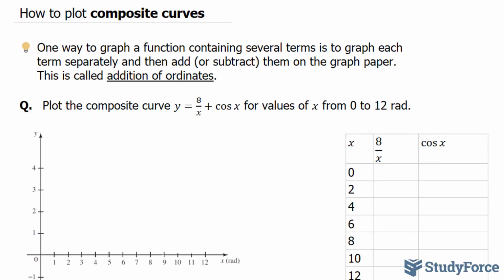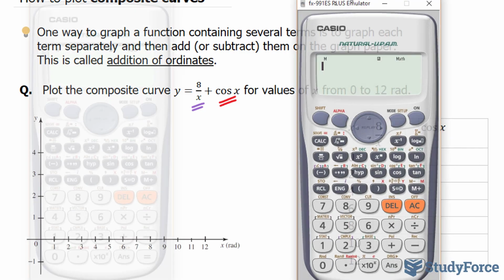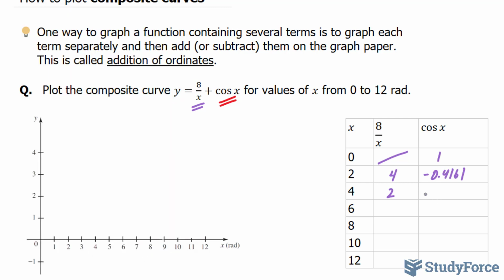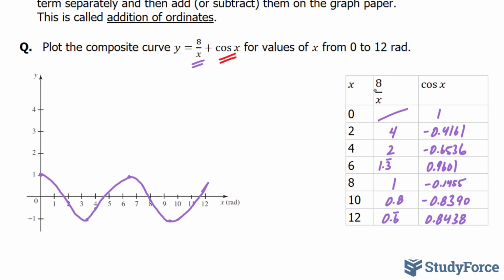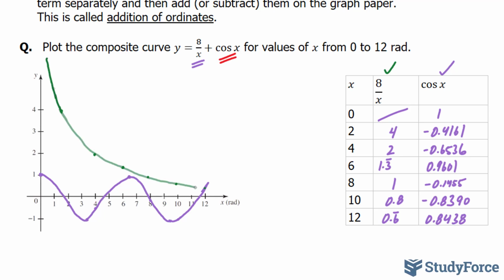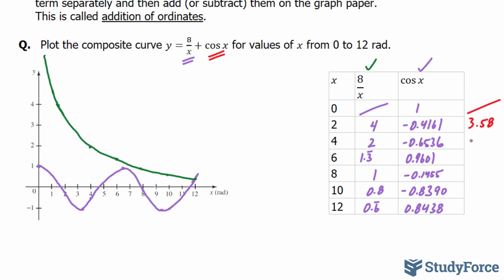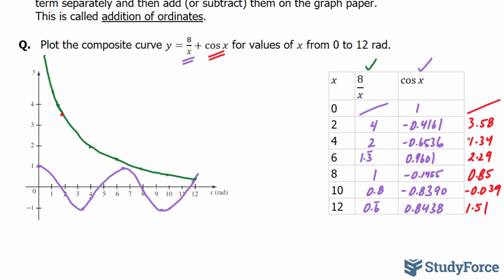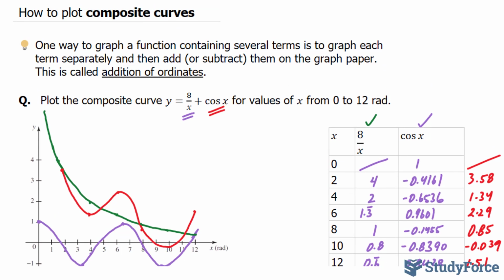📚 Plotting composite curves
One way to graph a function containing several terms is to graph each term separately and then add (or subtract) them on the graph paper. This is called addition of ordinates.

Q.   Plot the composite curve y=8/x+cos⁡x  for values of x from 0 to 12 rad.